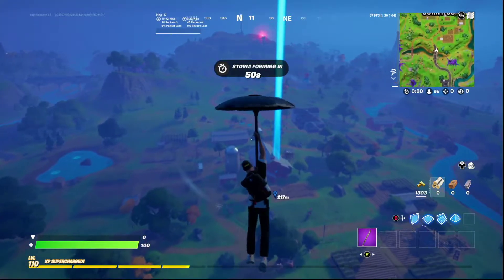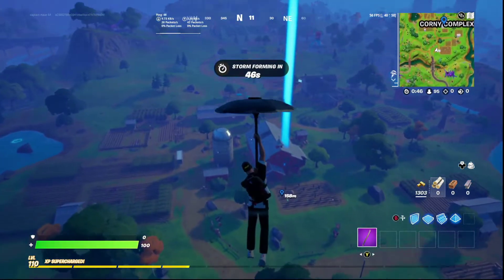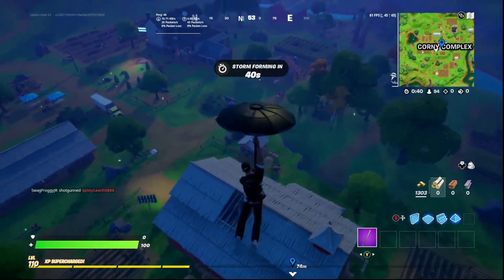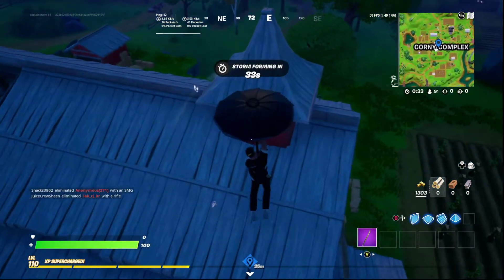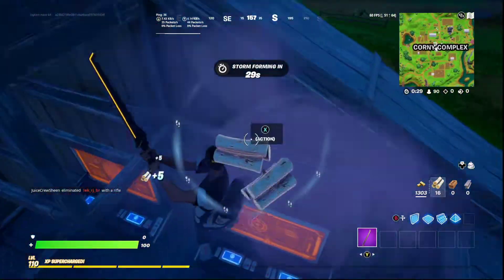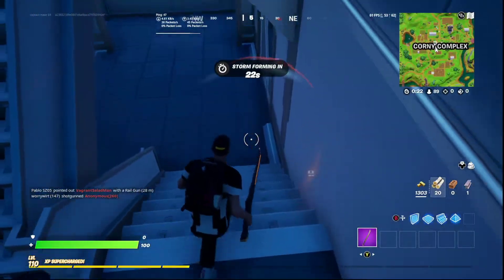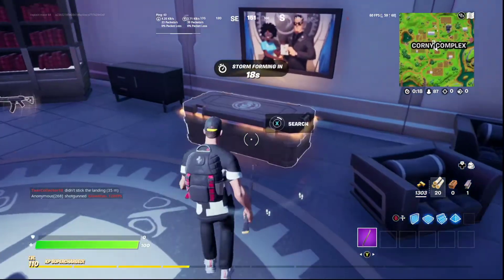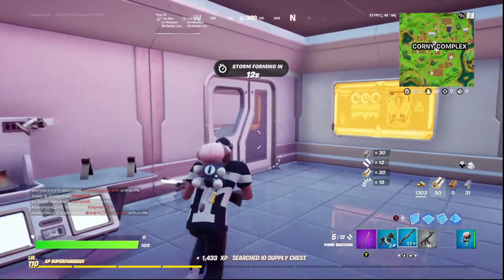Fortnite Week 8 LEGENDARY QUEST COLLECT ACCESS CARD FROM AN IO GUARD